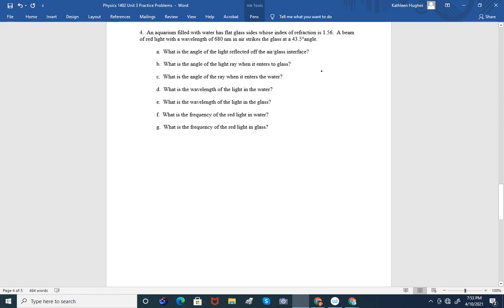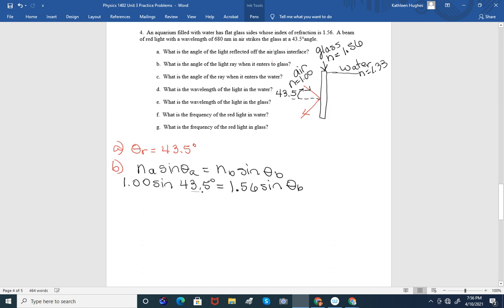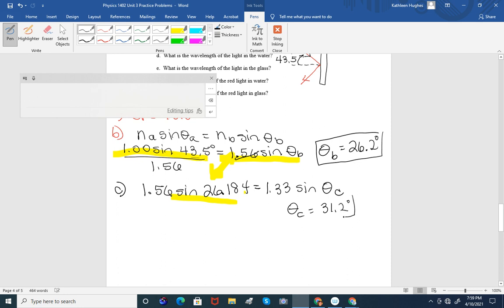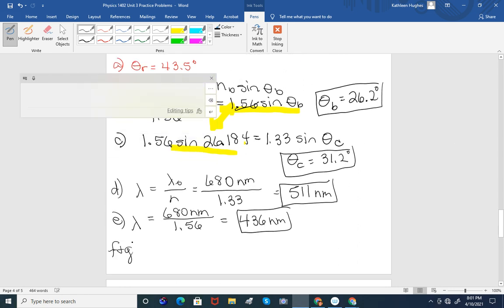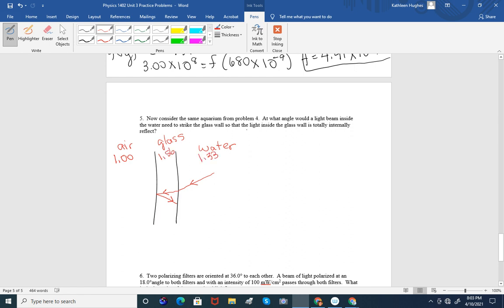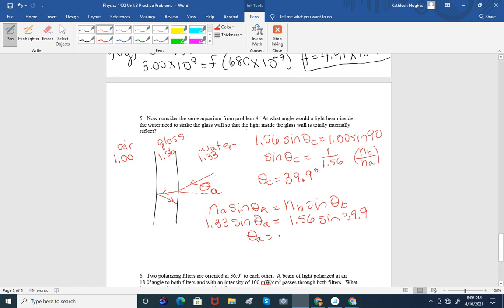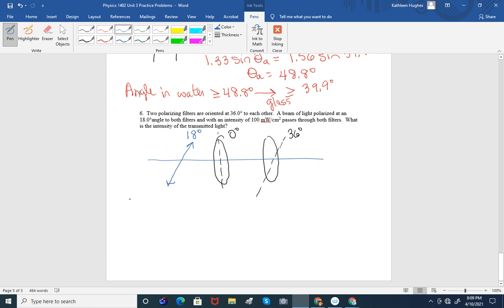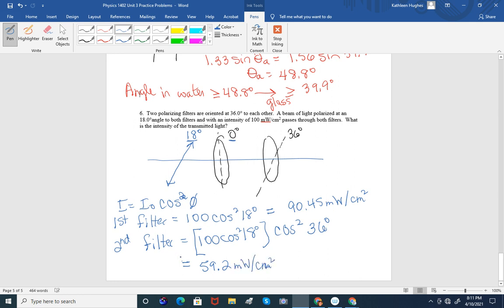1402 Solutions to Unit 3 Practice Problems 4-6